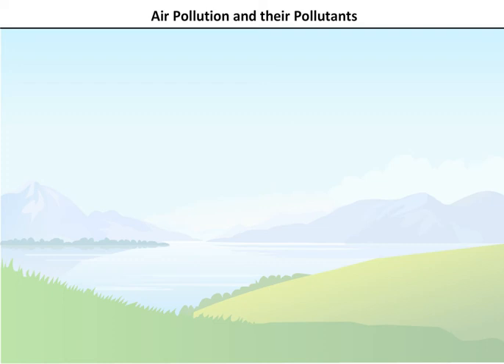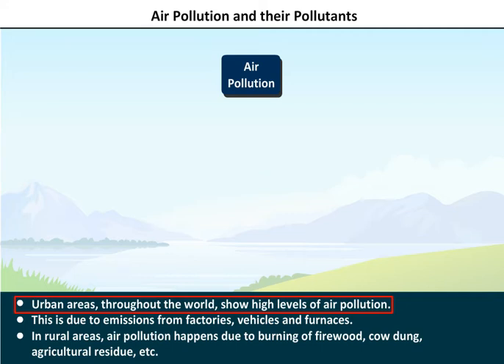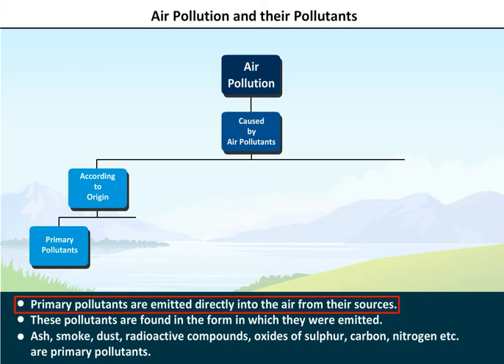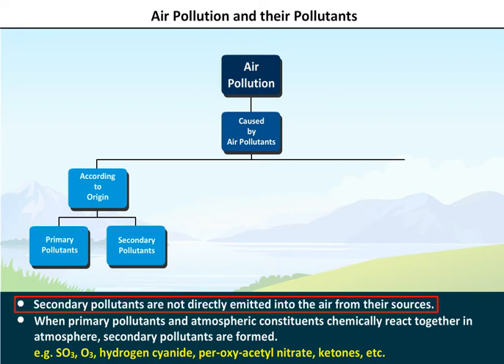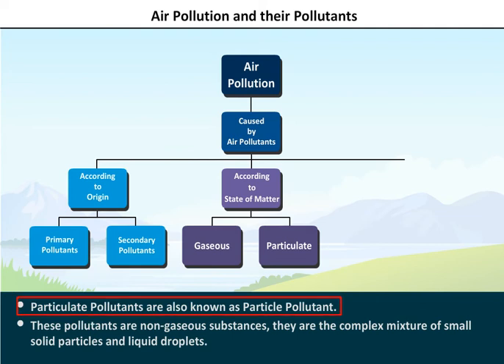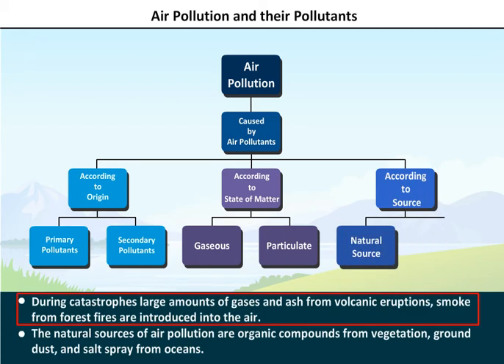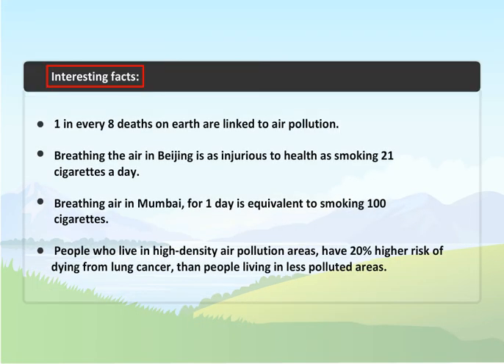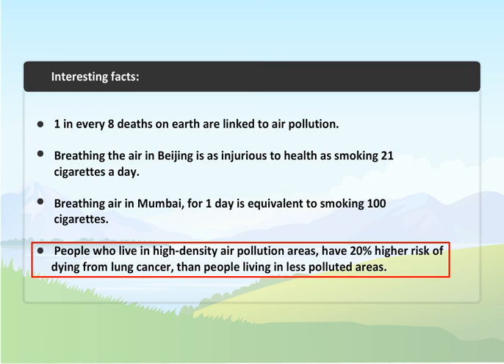Air Pollution | Sources and Types of Air Pollution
In this video, you will learn about Air Pollution and types of Air Pollution.
You will also learn about:
- The major source of Air Pollution
- Human source of Air Pollution
- Natural source of Air Pollution
- Classification of Air Pollution
- Interesting Facts related to Air Pollution

Also, share the video with your family and friends and spread the knowledge.